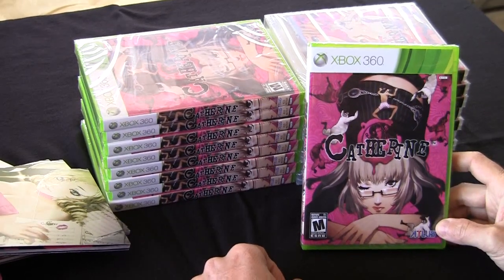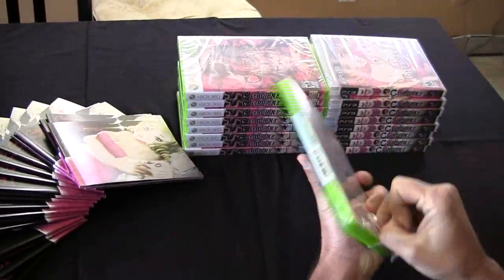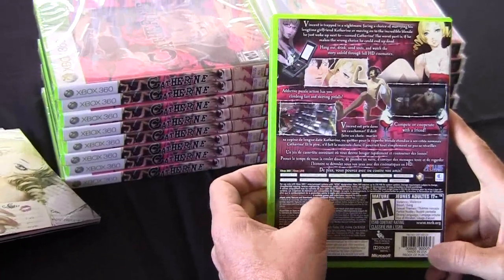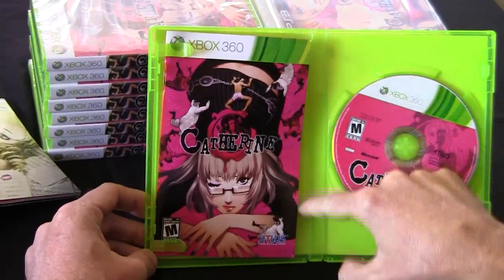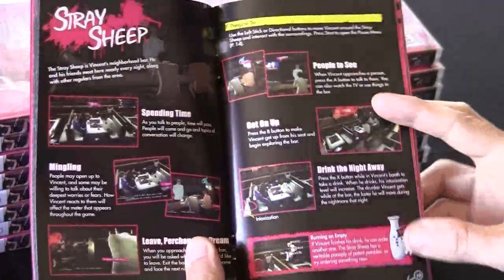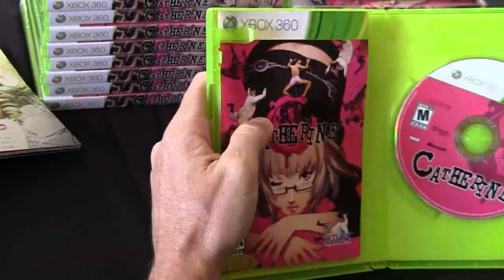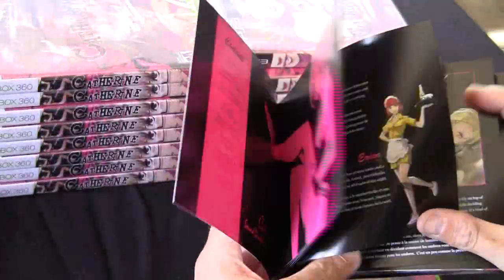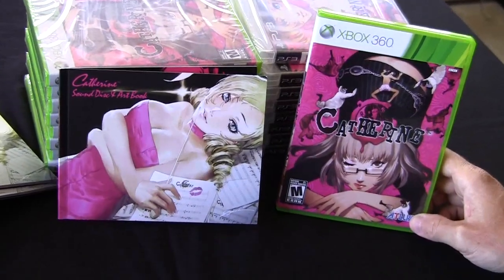Catherine XBOX 360 Unboxing USA retail Version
Catherine Xbox 360